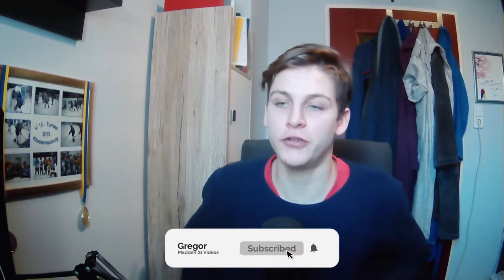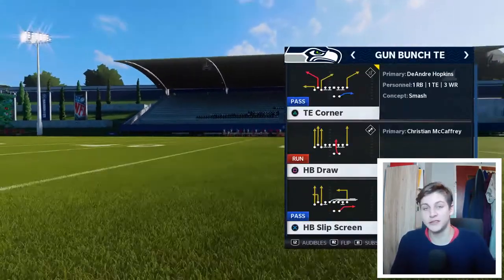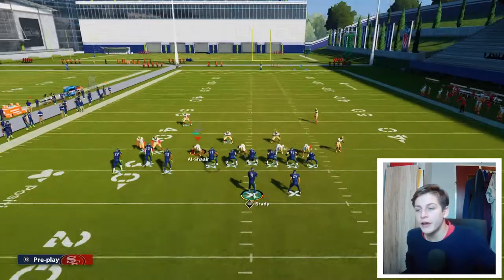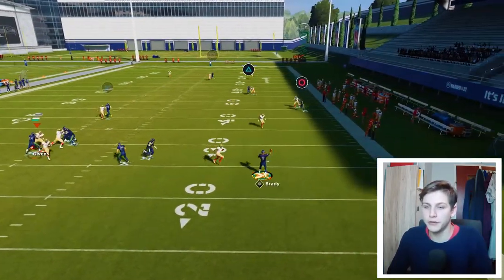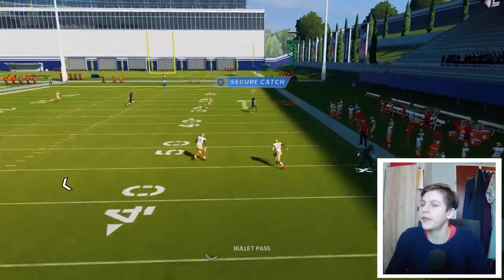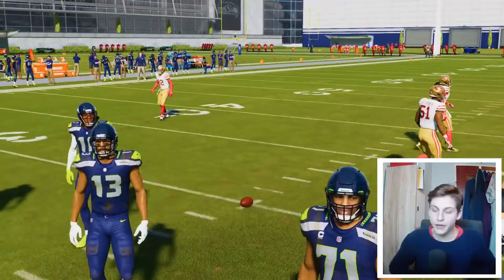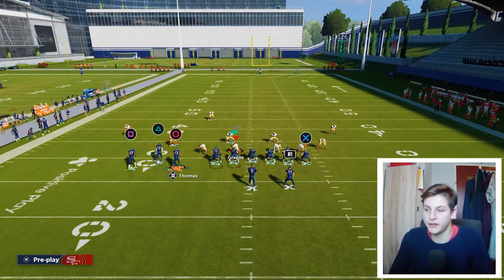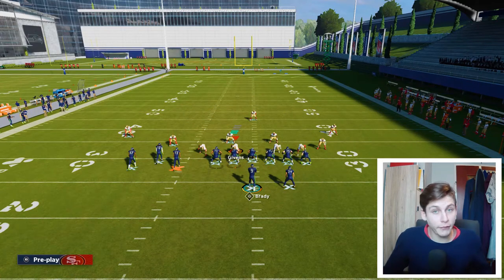This Play Is UNSTOPPABLE! Amazing BUNCH TEE E-Book